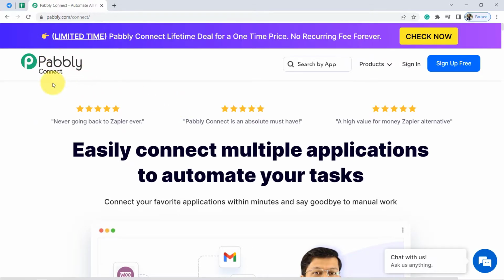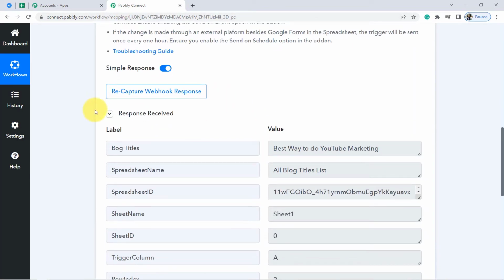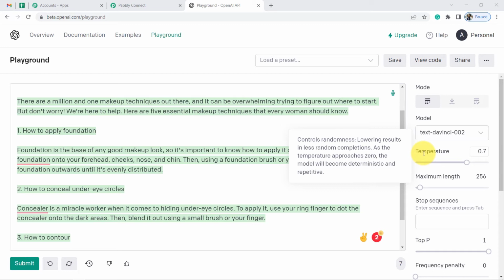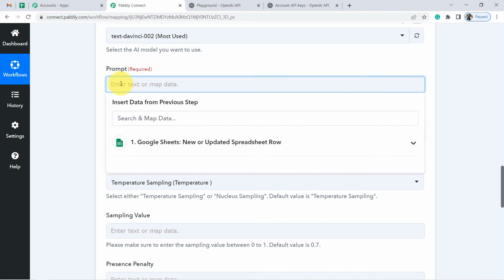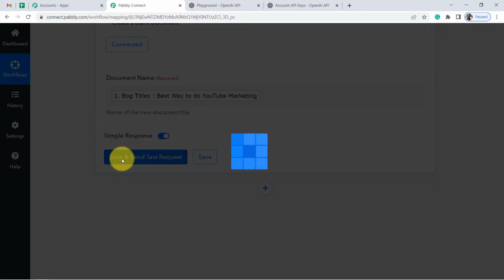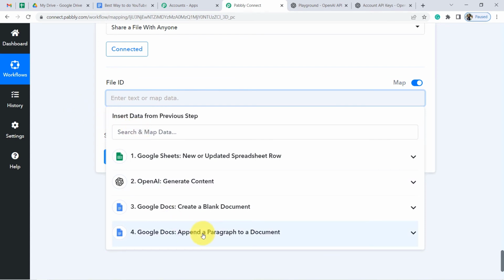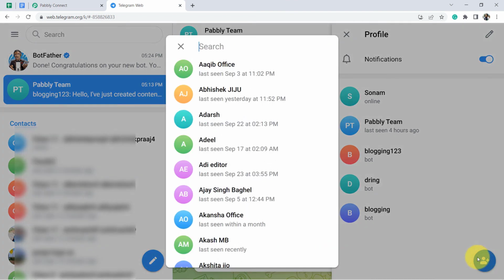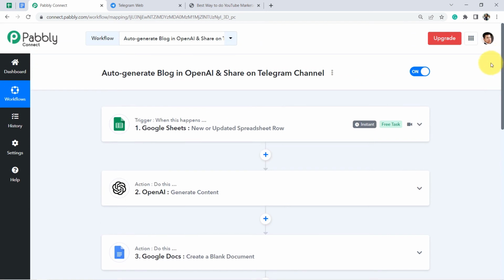How to Automatically Generate Content using OpenAI (also Share on Telegram with Team for Review)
In this video, we will learn how to Automatically Generate Content using OpenAI & Share on Telegram with Team for Review using Pabbly Connect.

Google Sheets OpenAI Telegram Automation with the help of Pabbly Connect.